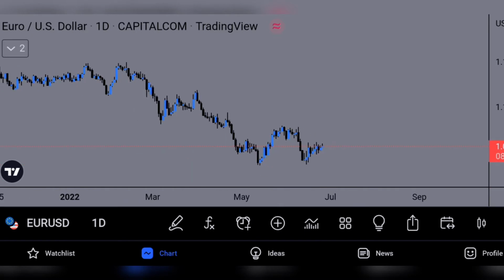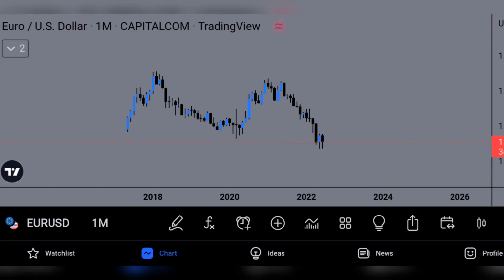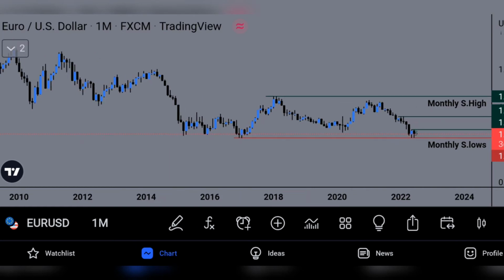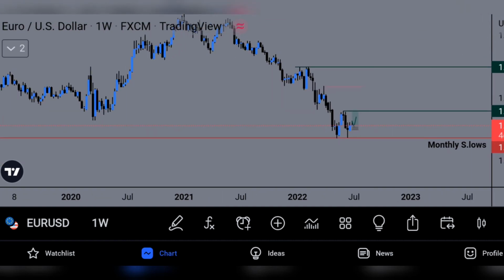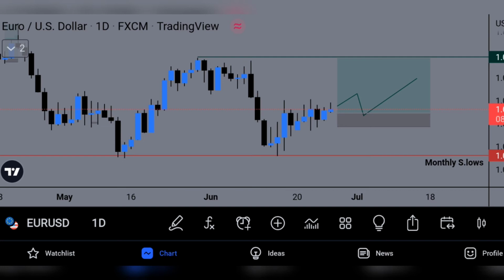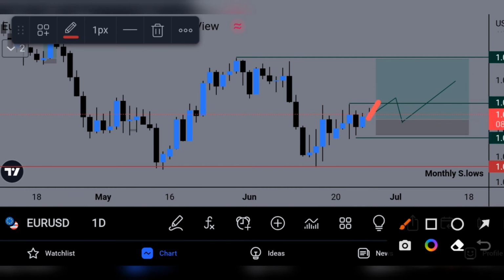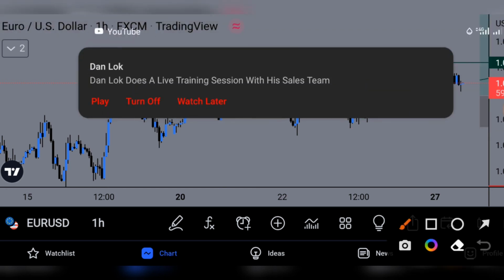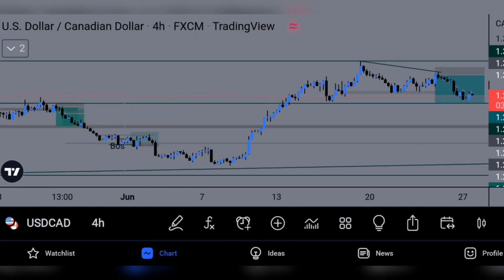ICT Daily Bias (How To understand Daily Bias)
Watch till End for better understanding 💯

.forex bitcoin binary binary option